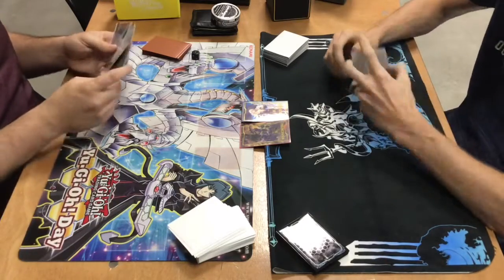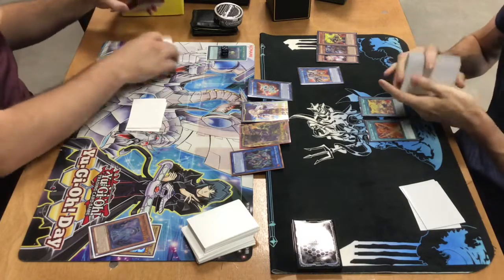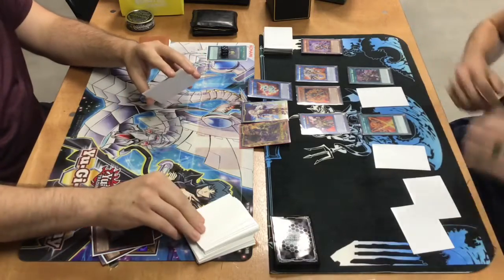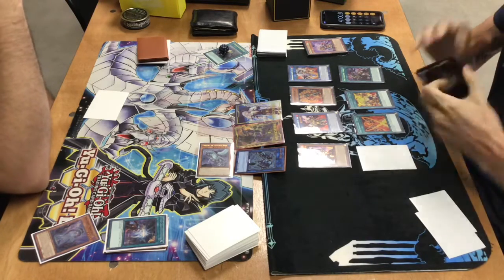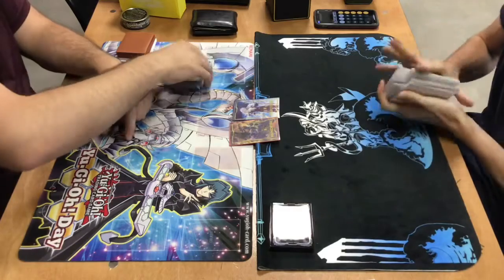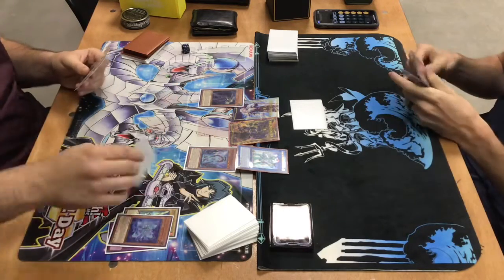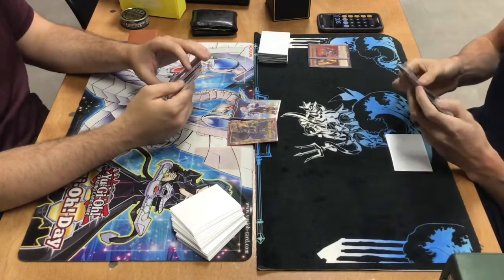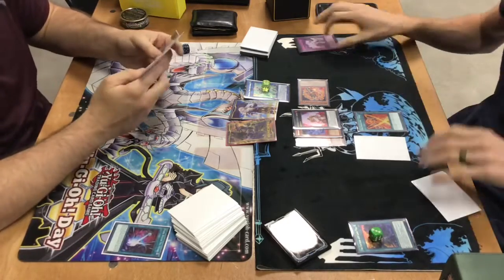*Yu-Gi-Oh* World Chalice Vs Fire Fist! After The Plague Format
Whats good Ladies and Gents, TeamCOG bringing you another video. Please remember if you enjoyed this video to give us a thumbs up so we know that we are making the good stuff! Also feel free to check us out on social media! Every little bit helps! Also remember we appreciate all our subs and commentators!

**WANT TO JOIN THE CRUSADE?**

**SLEEVES**

Let them know we sent you!

**SOCIAL MEDIA**

TCGPLAYER LINK

GAMETIME CODE- COG10

OPHIDIAN CODE- COG5

**MUSIC**